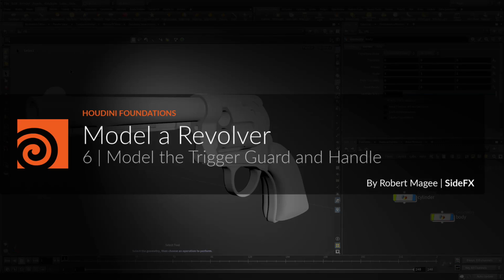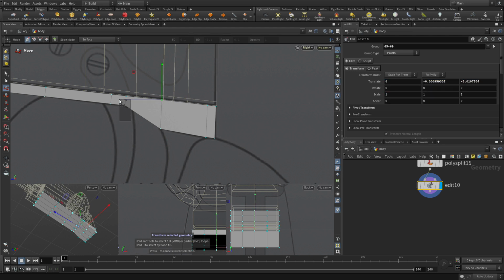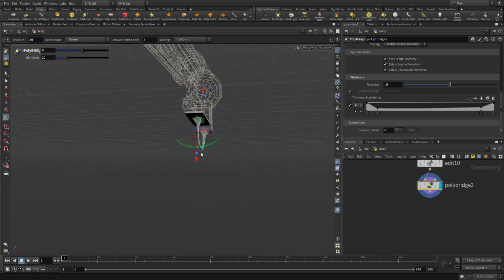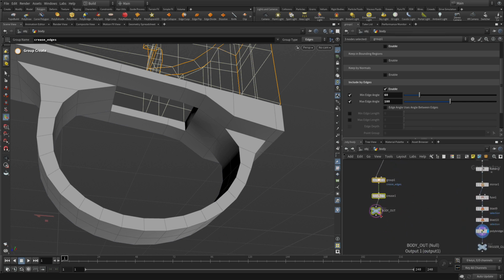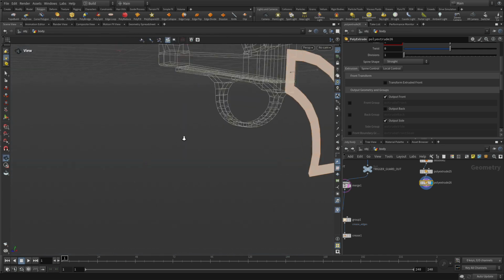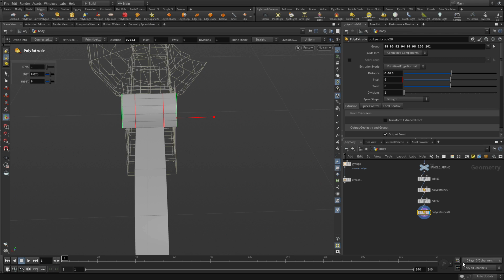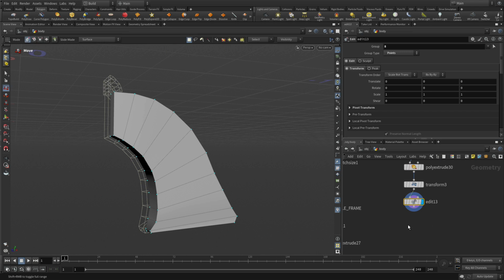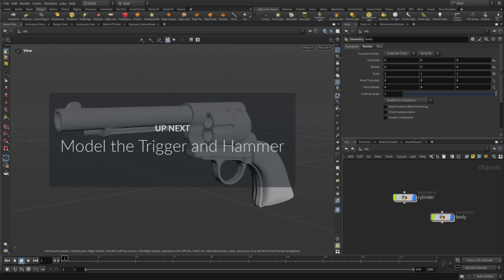H20.5 Foundations | Model a Revolver 6 | Model the Trigger Guard and Handle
To create the Trigger guard and the handle, you will learn how to use tools such as PolyBridge. There will also be various edge loops, polydraws and tweaked polygons along the way. Some of these steps will be repeated from earlier in the lesson but practice makes perfect and each of these parts of the model come with their own challenges.